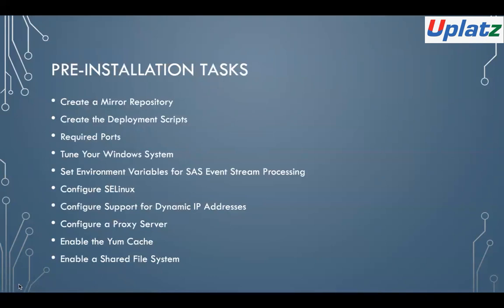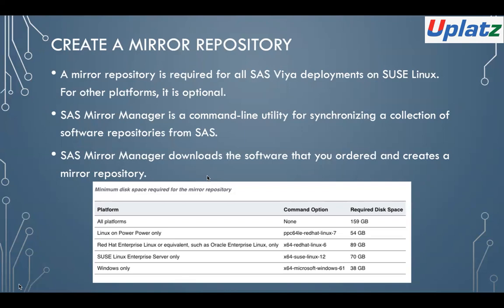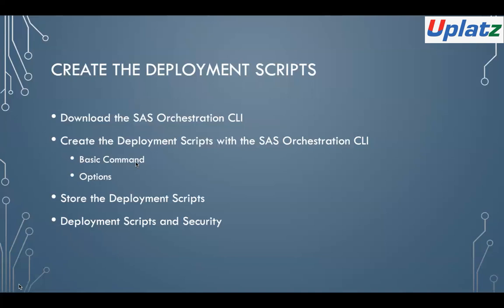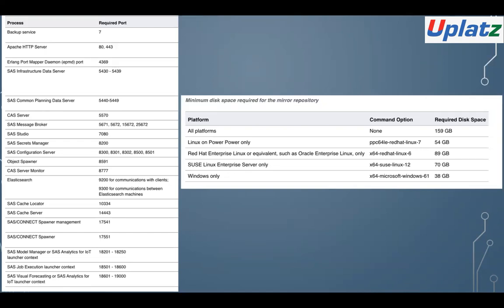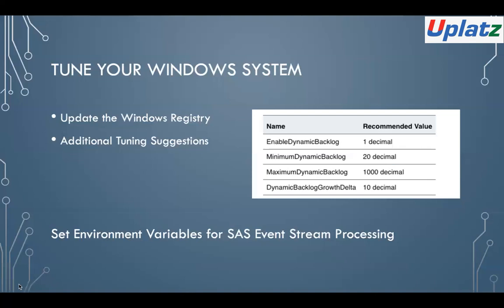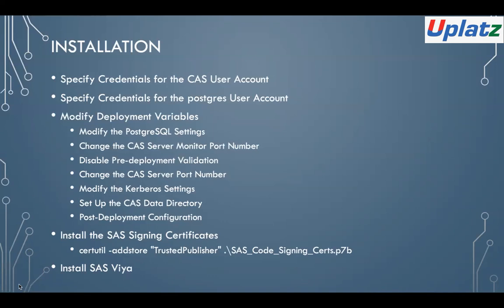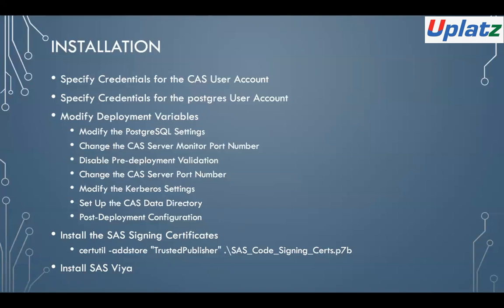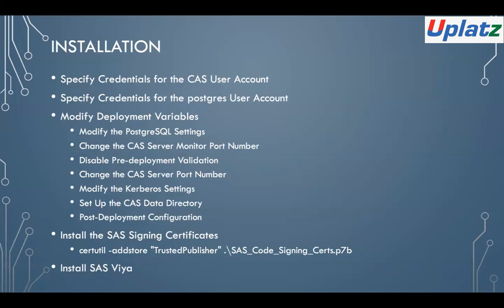SAS Viya Course | Lecture 3 | Learn SAS Viya Platform Administration | Uplatz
| In this video on SAS deployment, titled "Pre-Installation Steps for SAS Deployment," the focus is on the crucial preparations needed before starting the installation.

The video explains that setting up a mirror repository is essential for SAS Susi Linux environments, while it's optional for other platforms like Red Hat Linux or Windows. Using the SAS Mirror Manager utility, viewers learn how to synchronize and collect software repositories efficiently. This includes ensuring sufficient disk space—at least 159 GB for general platforms, with specific requirements for different systems like 54 GB for Linux on power and 38 GB for Windows.

The video also covers downloading and configuring the SAS Mirror Manager, including handling proxy server settings if necessary.The video further elaborates on deploying SAS software using the SAS Orchestration Command Line Interface (CLI). Viewers are guided through downloading, unzipping, and setting up the SAS CLI, which is used to create deployment scripts. The video underscores the importance of configuring deployment scripts correctly, including managing ports, system tuning, and ensuring proper setup for Postgres and cash user accounts. The final steps include verifying deployment variables and signing certificates. By the end of the video, the audience is prepared for the installation process, which involves running setup scripts and configuring the SAS software on their system.

A data scientist plays a crucial role in extracting meaningful insights from complex datasets, leveraging statistical analysis, machine learning, and data visualization techniques. Subjectively, this role involves not just technical expertise but also an ability to interpret data in the context of business goals, making it essential for strategic decision-making. Data scientists must balance technical proficiency with storytelling skills to communicate findings clearly to stakeholders. Their work drives innovation and optimization across various sectors by turning raw data into actionable intelligence. This blend of analytical rigor and contextual understanding is key to addressing real-world challenges effectively.